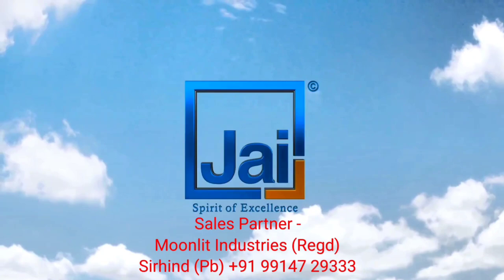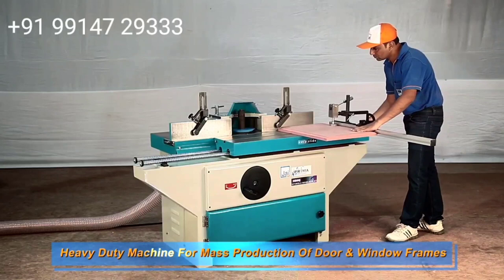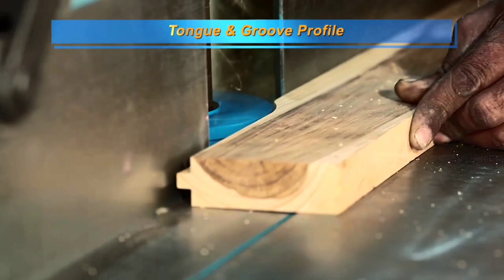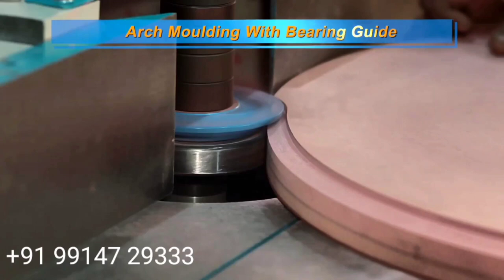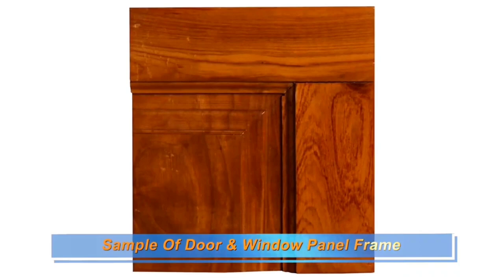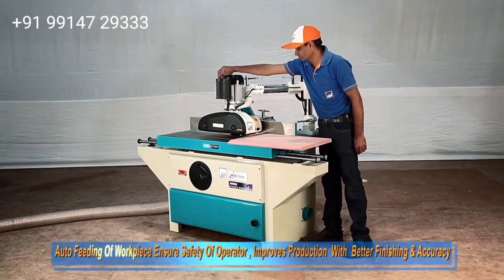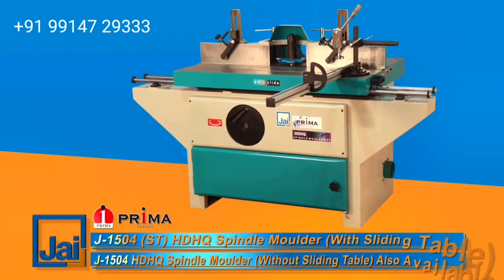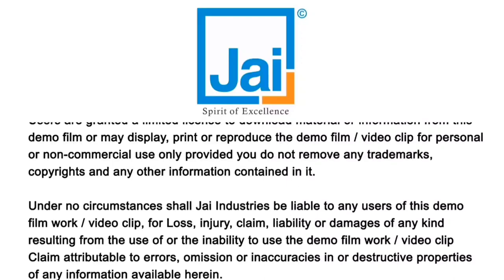Spindle Moulder Machine J1504ST, Vertical Spindle Moulder, Sliding Table Spindle Moulder Machine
Moonlit Industries (Regd.)
Railway Road, Opp. Puri Hospital,Sirhind (Fatehgarh Sahib)-140406
India

HDHQ Spindle Moulder with Sliding TableIcone
Heavy Duty High Quality specially design machine for mass production of Solid wood doors & windows frame with sliding table.
Sturdy built heavy duty machine to suit Indian working condition for precise application of moulding works.

Model : J-1504 (ST)

Work Table Size mm/inch
1120 x 480 / 44" x 19"
Sliding Table Size mm/inch
1120 x 280 / 44" x 11"
Sliding Table Movement mm/inch
1000 / 39"
Spindle Diameter mm/inch
30 / 1³⁄₁₆"
Up/Down Movement Of Spindle mm/inch
75 / 3"
Spindle Speed (RPM)
6000 / 8000
Power Required HP/RPM
5 / 2800
Approx. Weight of machine - kg.